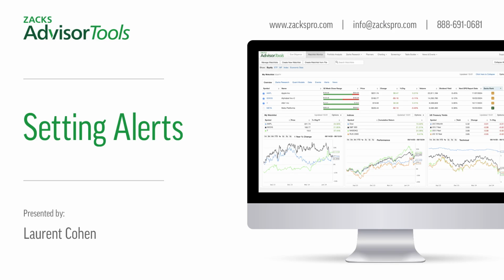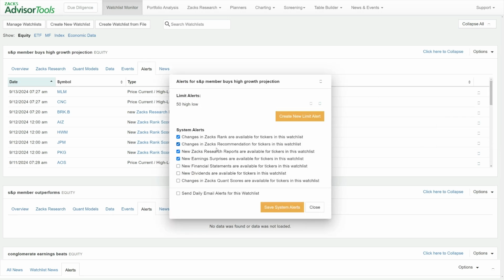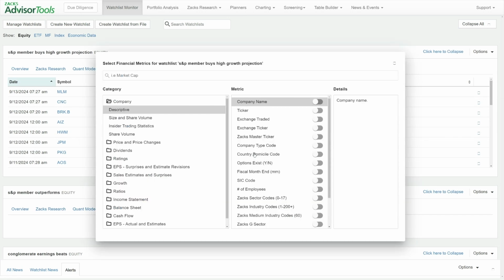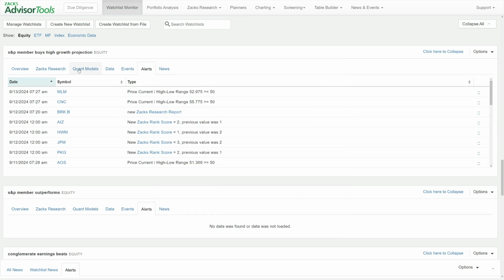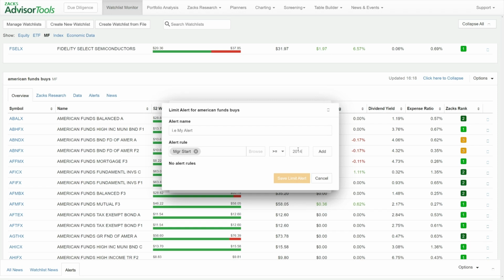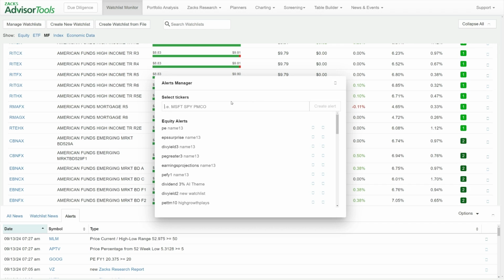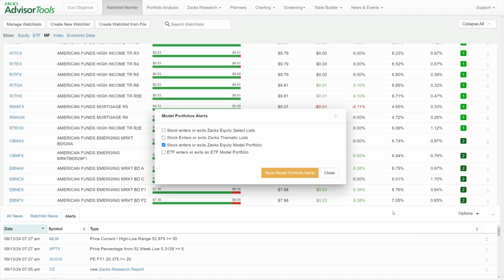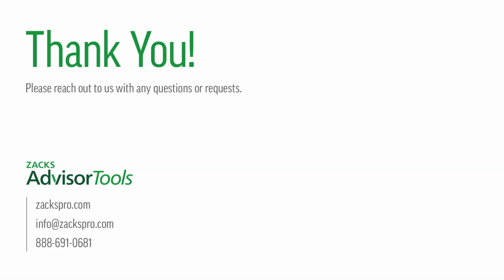Get alerted for changes in your watchlists and portfolios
This video shows you how to set up alerts in Advisor Tools for changes in your watchlists, portfolios, individual stocks, ETFs, mutual funds and more. You can set up system alerts to notify you of changes in Zacks Rank, earnings surprises, new analyst reports and more. In addition, limit alerts provide immediate notification of changes in price-driving metrics (such as the daily price change in a stock or the manager start date for a mutual fund). Alerts are available both in the Watchlist Monitor and Portfolio Monitor. Learn how to use alerts to ensure you know about all changes in your holdings and the market.